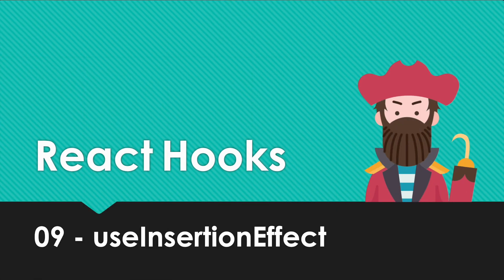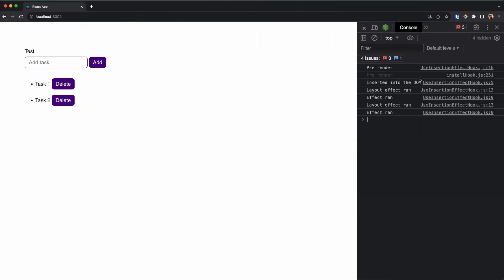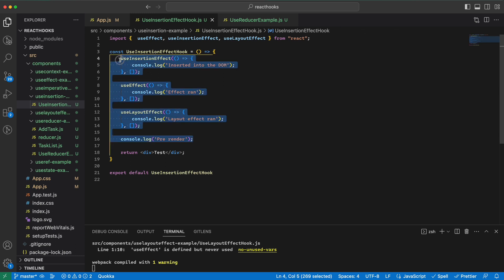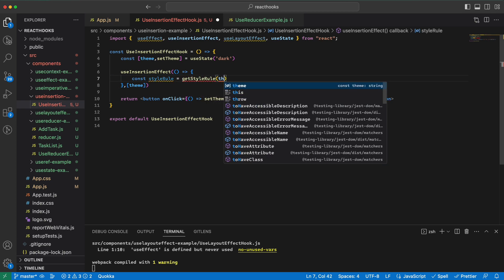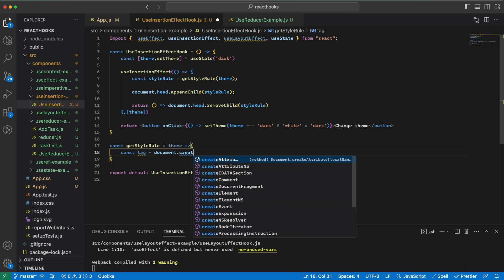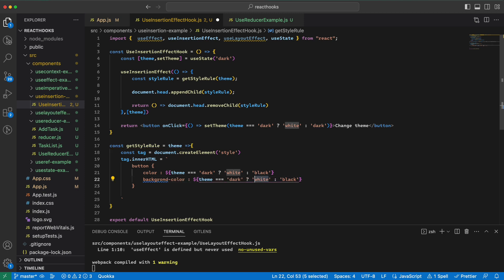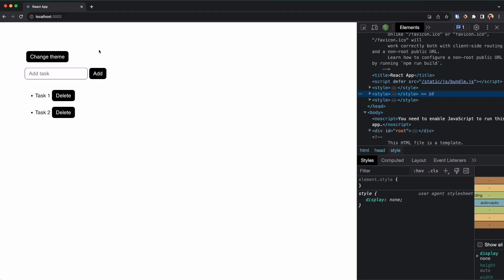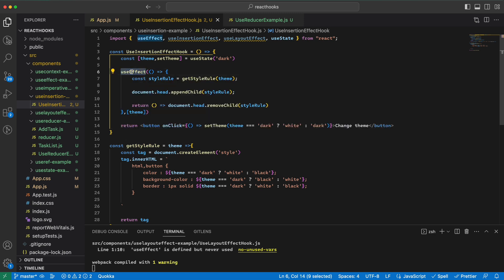React Hooks Explained - 09 useInsertionEffect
this video I cover everything you need to know about the yseInsertionEffect hook providing some real world examples.